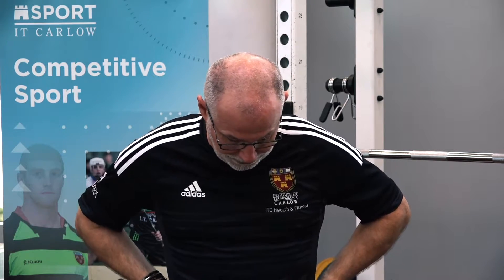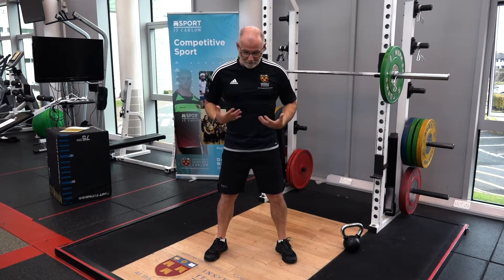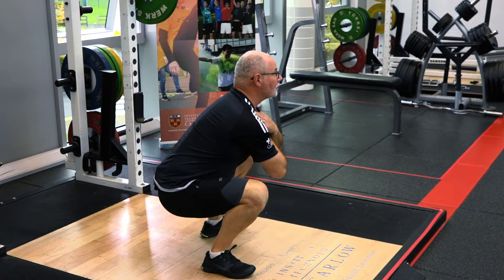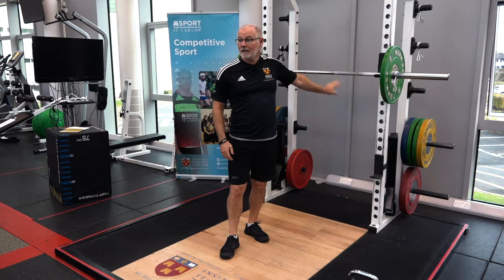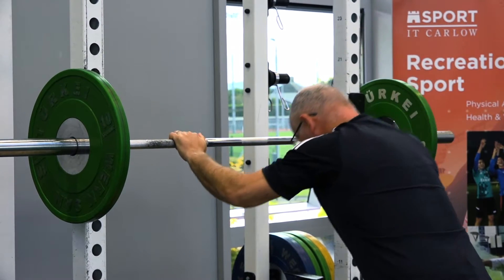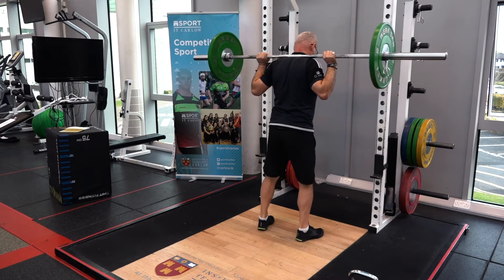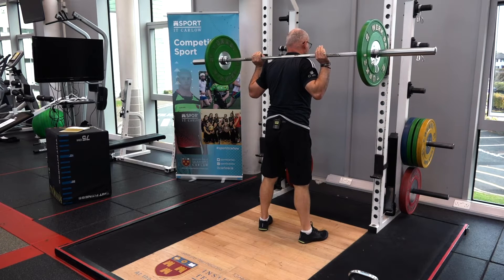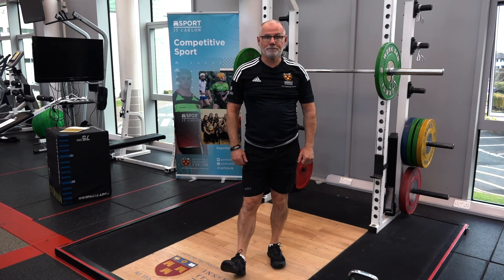Digital Gym: Technique Tutorials - Squat